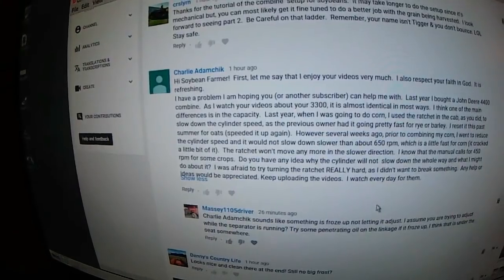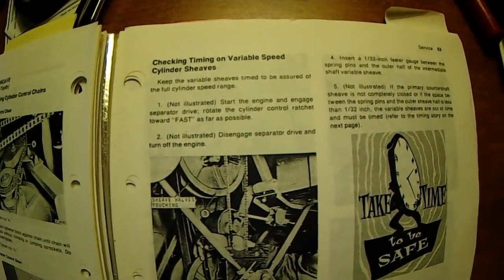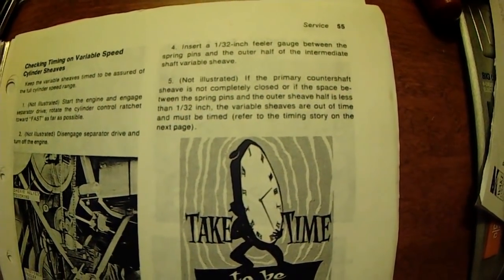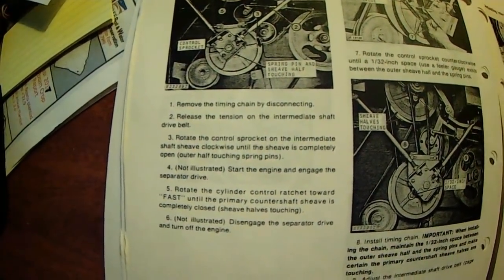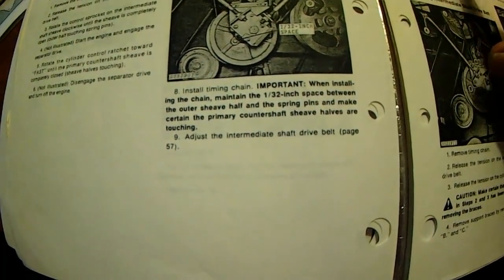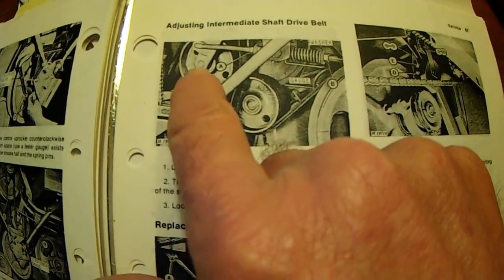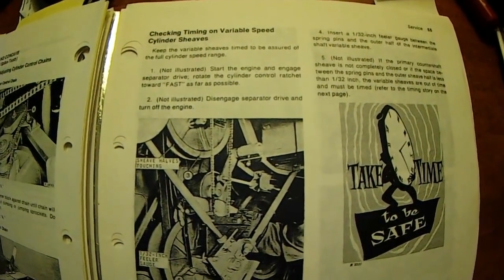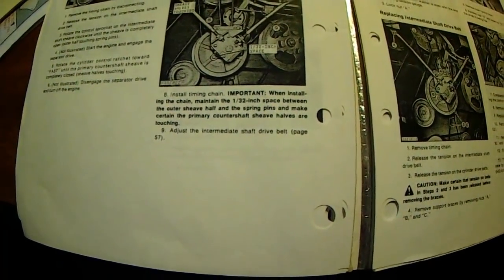Charlie Adamchik my suspicions concerning your 4400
Charlie Adamchik my suspicions concerning your 4400 are related to the correct timing of the Variable Speed Cylinder Sheaves and how incorrect timing affects the availably of the full cylinder speed range.